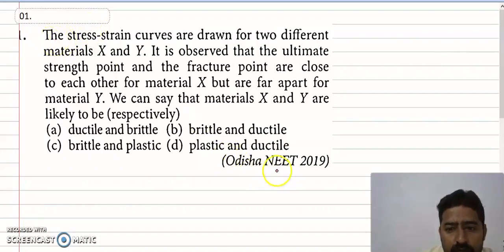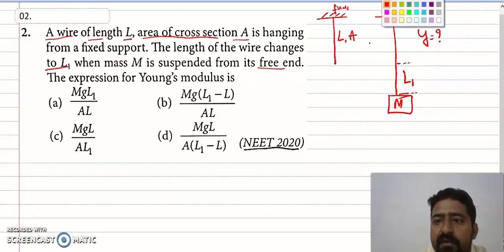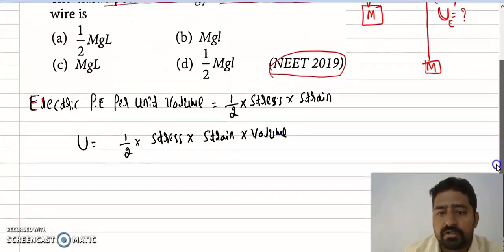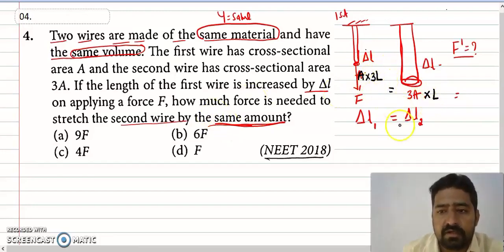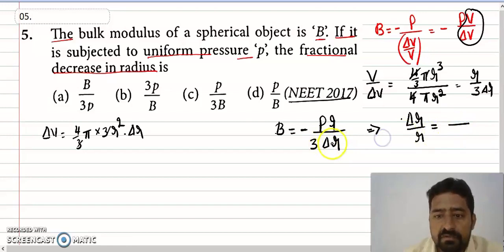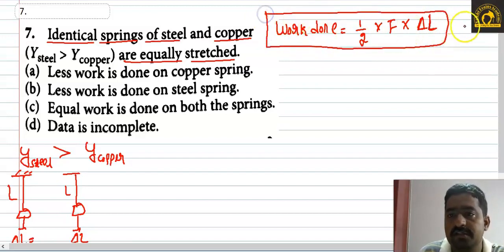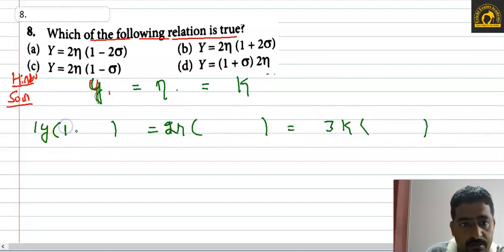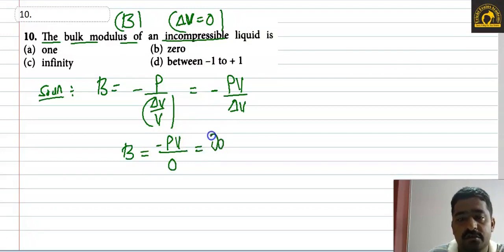MECHANICAL PROPERTIES OF SOLIDS TOP NEET MCQs